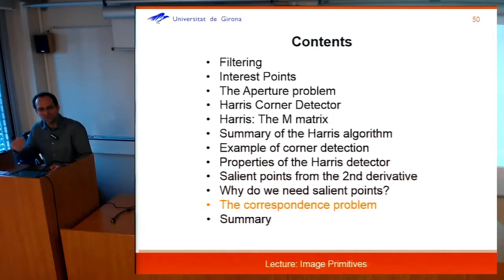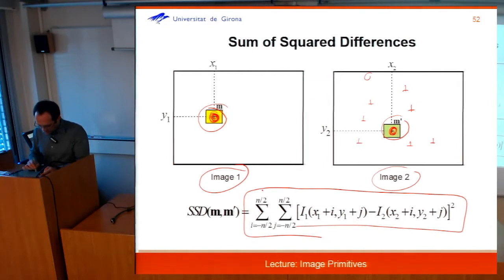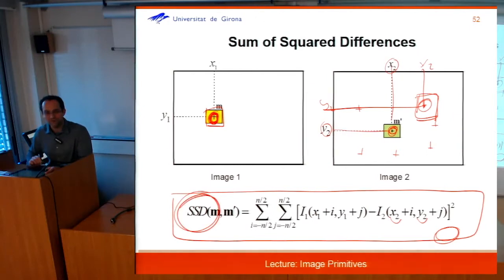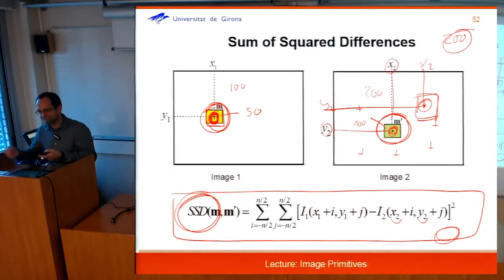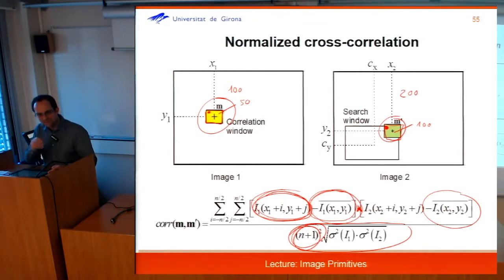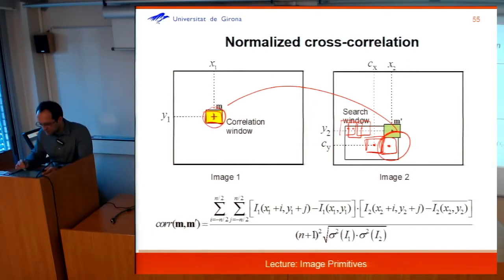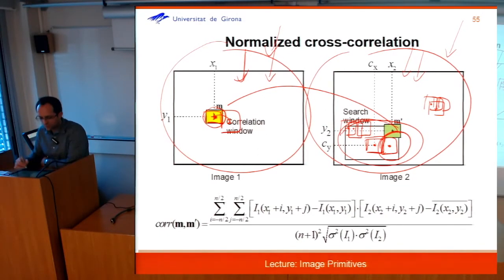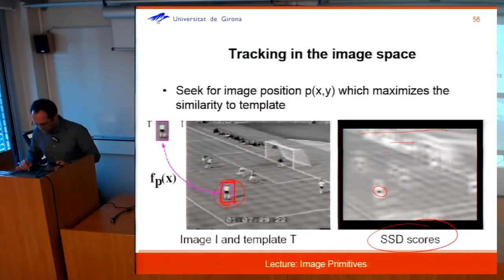4 12 The Correspondence Problem